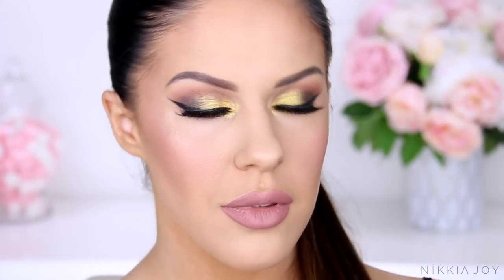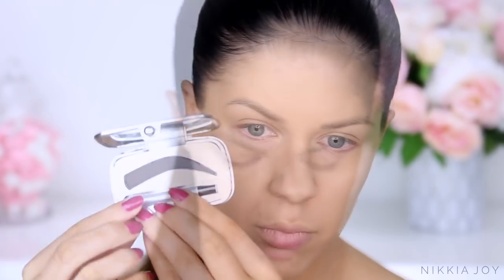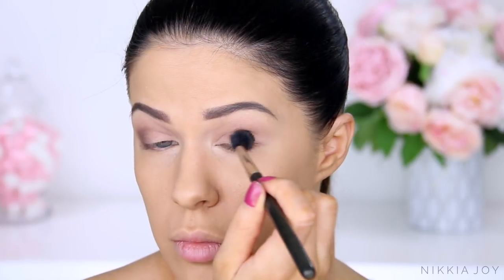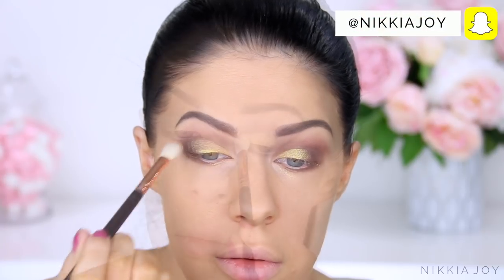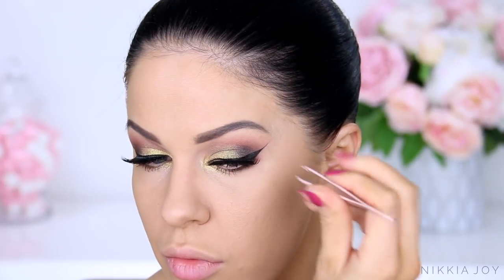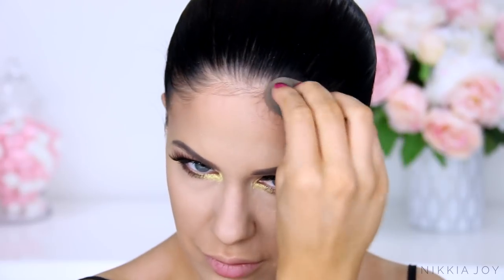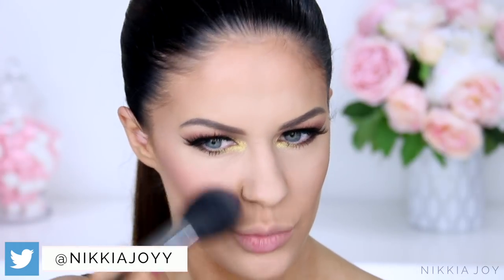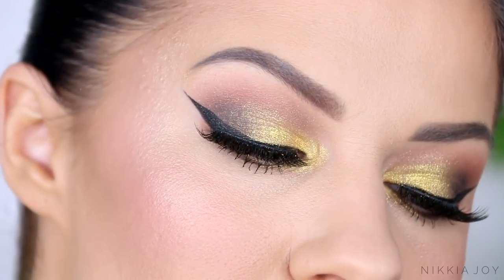MAKEUP PRODUCTS SO GOOD THAT YOU WILL WANT TO USE THEM DAILY!! FULL FACE TUTORIAL!!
Today's video is a full face tutorial using all the makeup and beauty products that I have been loving so much that I have been using them every day for the past few weeks.This includes both at home and in my makeup bag when traveling. This is also the makeup look that I've been wearing repeatedly! Its quick, simple and very flattering! I hope you enjoy the video :) xx
(Ps sorry its a voice over! I know you prefer talk throughs but there was very loud construction nose when I was filming it so I had to make it a voiceoveer!! )

Hourglass Mineral Veil Primer
Fenty Beauty Pro Filt’r Foundation – 290
Beauty Blender
Benefit Cosmetics Fool Proof Brow Powder
MAC Flat Definer Brush
MAC Pro Longwear Paint Pot – Soft Ochre
Kat Von D Shade & Light Eyeshadow Palette
Fenty Beauty Killa Watt Highlighter – Trophy Wife
Charlotte Tilbury Full Fat Lashes Mascara
Nikkia Joy Cosmetics 3D Silk Lashes (Follow @nikkiajoycosmetics for launch updates!!)
Fenty Beauty Match Stix – Bamboo
NARS Complete Matte Concealer – Custard
Fenty Beauty Match Stix – Mocha
Fenty Beauty Invisimatte Blotting Powder
Kat Von D Lock It Setting Powder Brush
Marc Jacobs Omega Bronzer
Morphe Contour Brush
NYX Sweet Cheeks Blush Palette
Fenty Beauty Killa Watt Highlighter - Lightning Dust/Fire Crystal
Jeffree Star Velour Liquid Lipstick – Celebrity Skin
Morphe Lip Brush